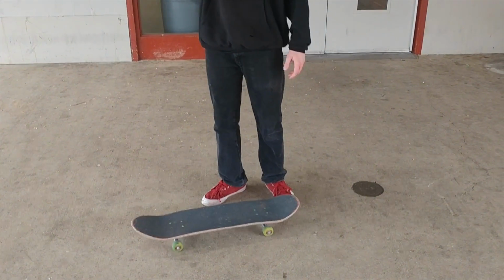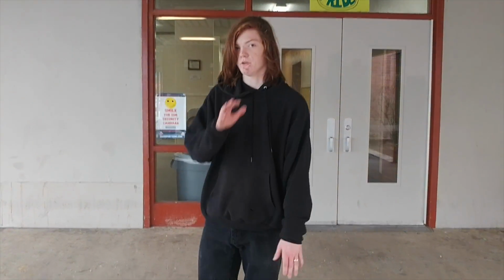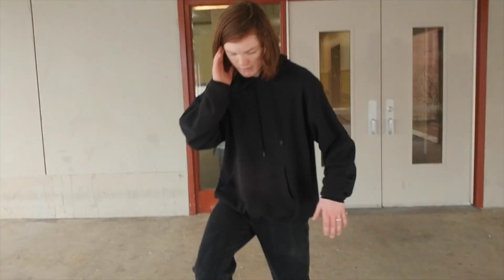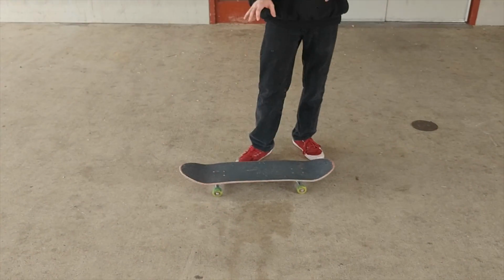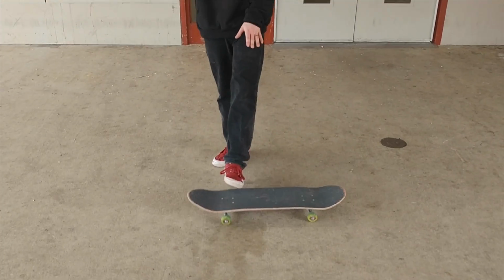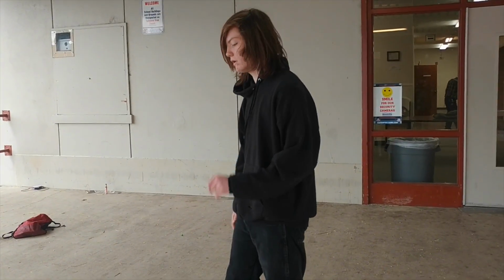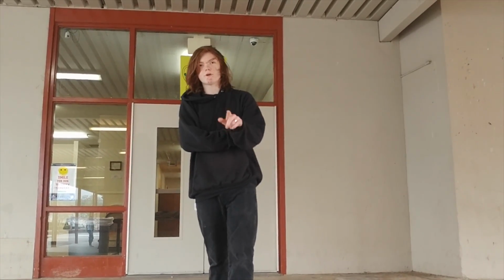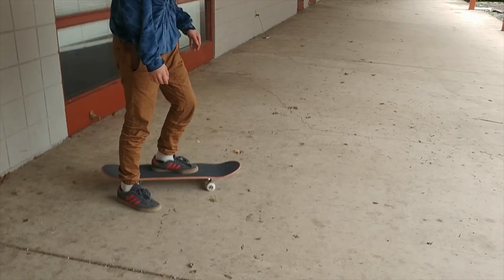How to : Ollie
Hope you enjoyed the tutorial and leave a like and comment if you would like to see more also i know i spelled subscribe wrong at the end of the video